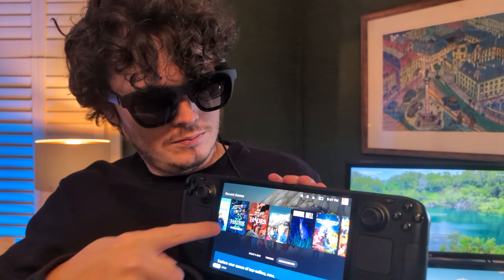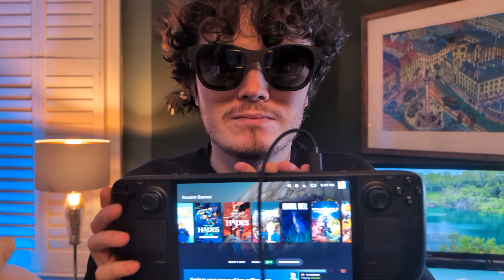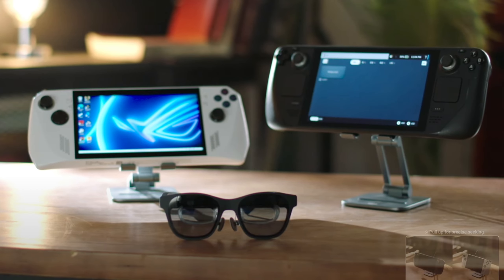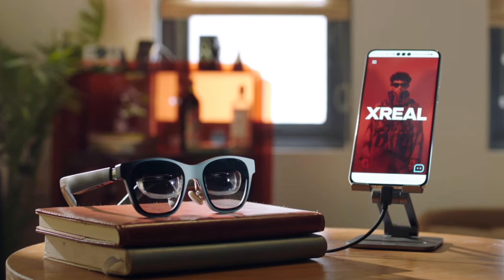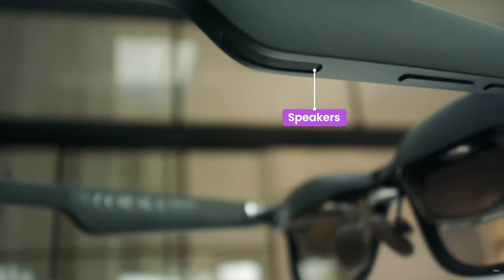I tested Augmented Reality Glasses for a Month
If you would like to get the Air 2 Pro and Beam pro (which now have 22% off due to the black friday sale!) then click the links below!(they are affiliate linked)

There should be a black friday sale where both devices will be cheaper so keep an eye out for that over the next few weeks!

Today we are taking a look at 2 products from XREAL. The AR Glasses called Air 2 Pro and the companion comuter system called the Beam Pro. I rundown all the features of these devices in this review. Is this a good Apple Vision Pro alternative at a cheaper price? We will find out!

Big thank you to @XREAL_Global for sending me these for review!